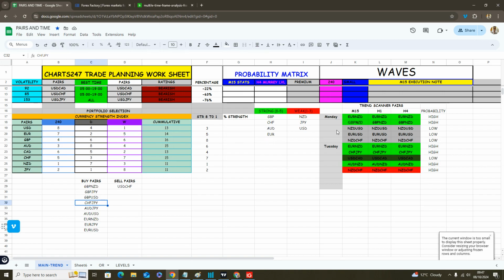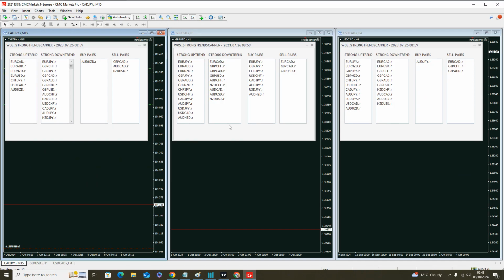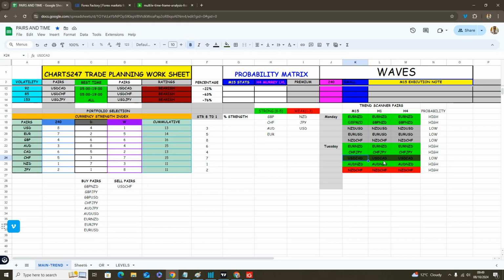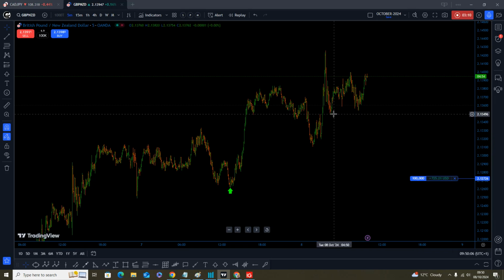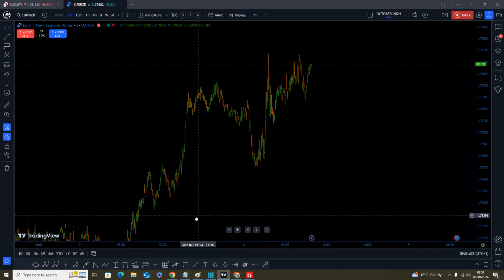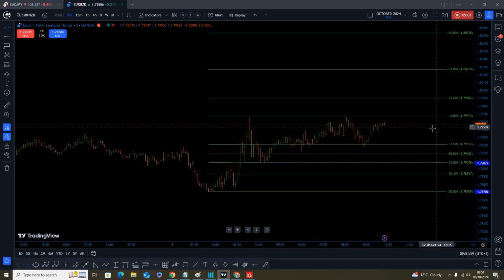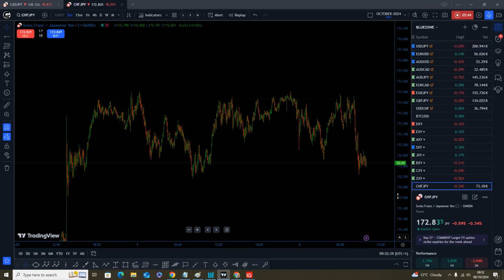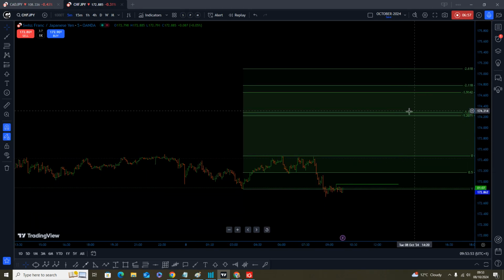How I Select High-Probability Forex Pairs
Using the Waves Of Success Trend Scanner, identify pairs showing a strong uptrend or downtrend across all timeframes.
Compare the trend scanner results with your portfolio's buy and sell pairs.
Choose high-probability pairs based on both the portfolio and trend scanner results.
Today's High-Probability Pairs:

EURNZD
CHFJPY
USDCAD
AUDNZD
NZDCHF